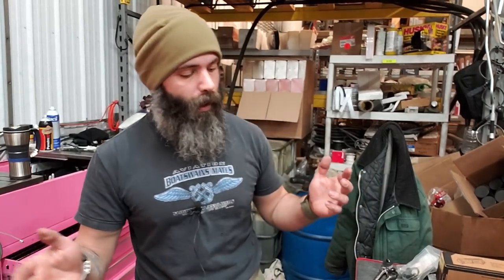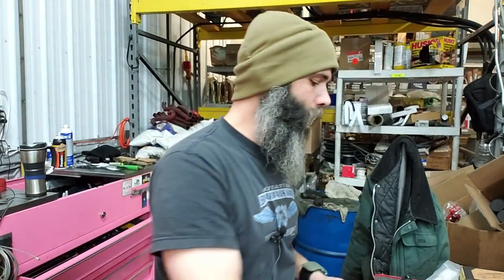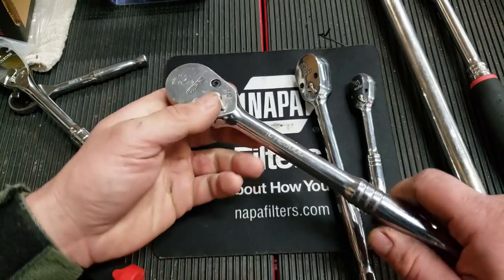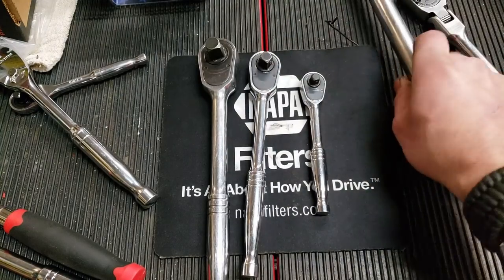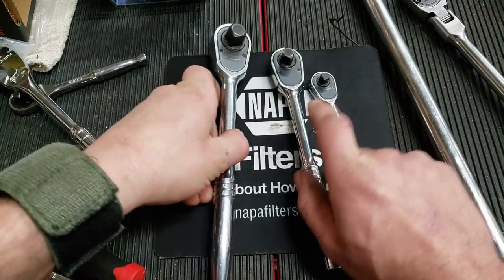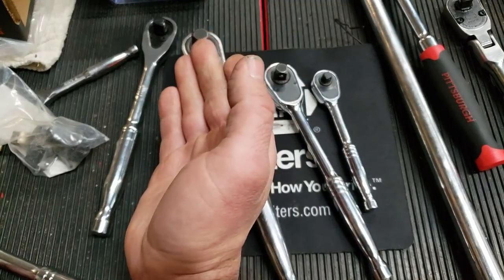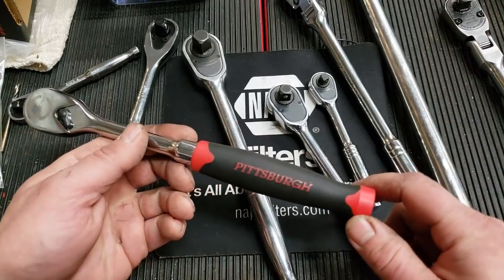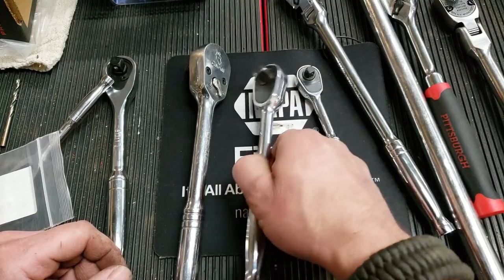Capri Ratchets, 1 year Review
Capri Ratchets year end review is finally here with more...testing... on the way lol.

Capri 1/4"dr Ratchet

Capri 3/8"dr Ratchet

Capri 1/2"dr Ratchet

Tools on Amazon I recommend